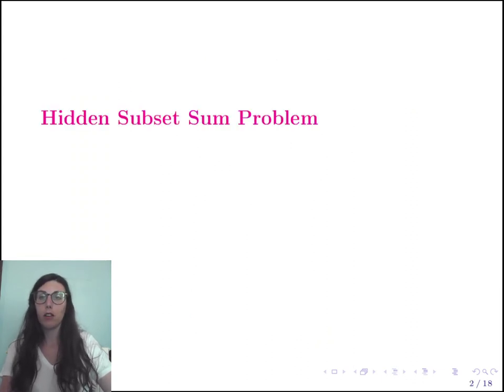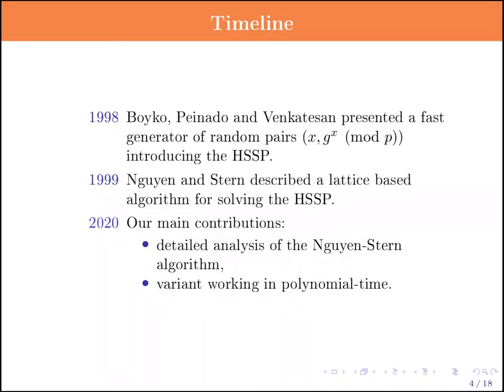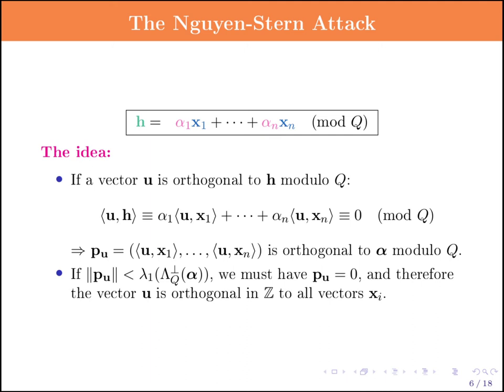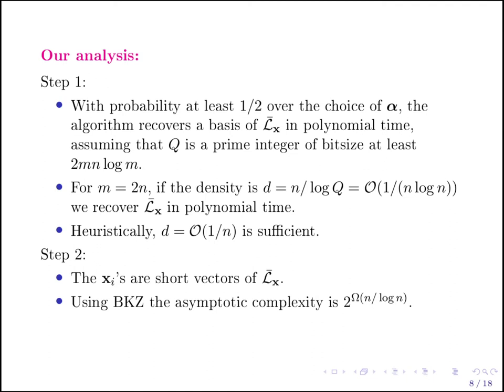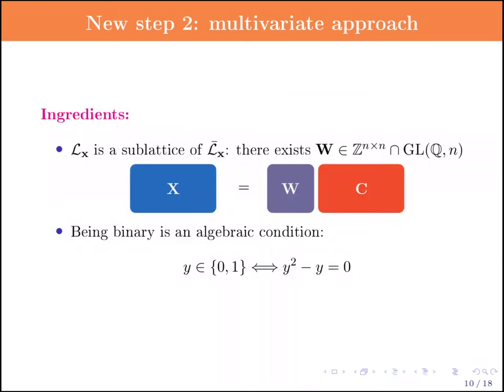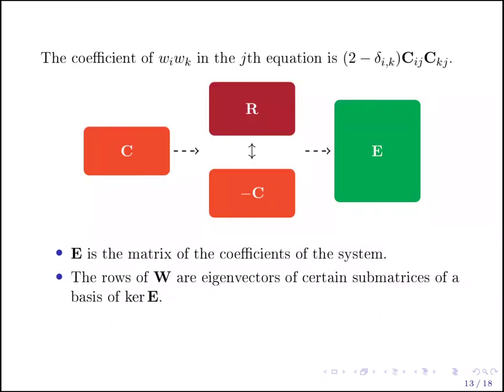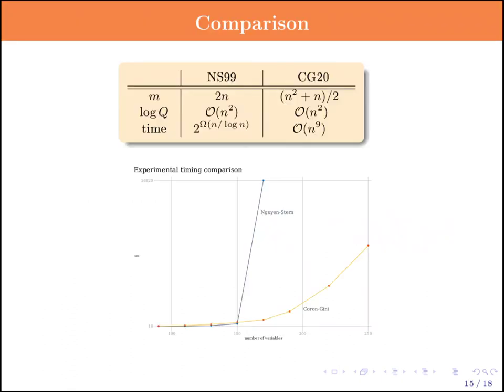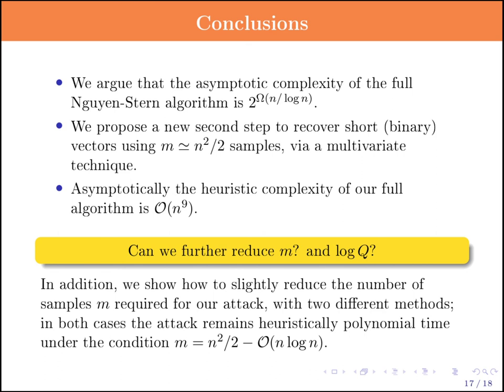A Polynomial-Time Algorithm for Solving the Hidden Subset Sum Problem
Paper by Jean-Sebastien Coron, Agnese Gini presented at Crypto 2020